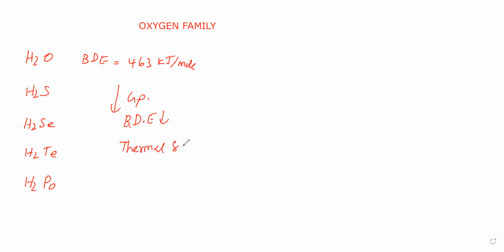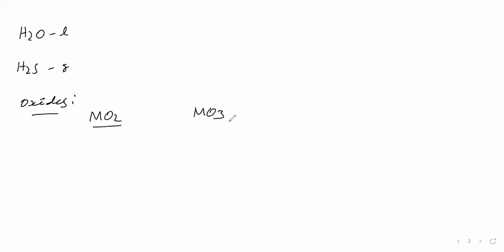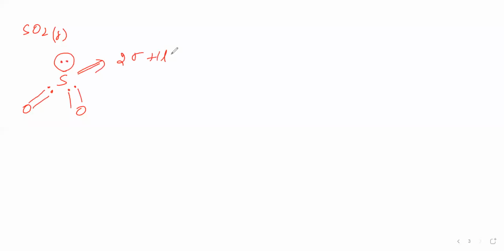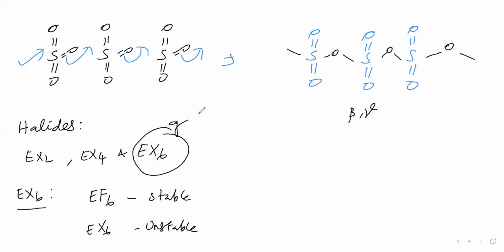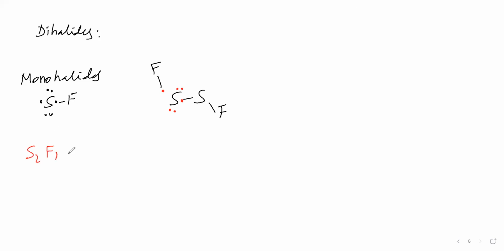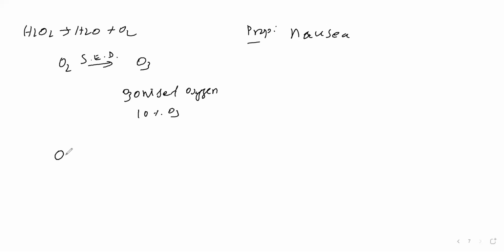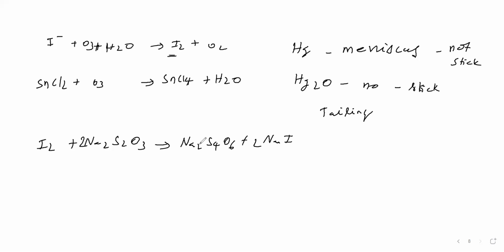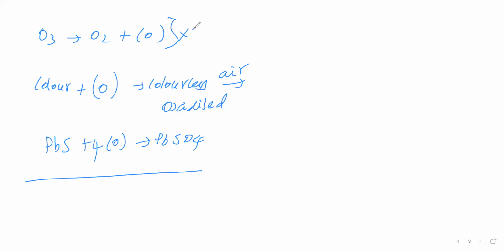OXYGEN FAMILY PART 2 FOR CLASS 12 JEE, NEET